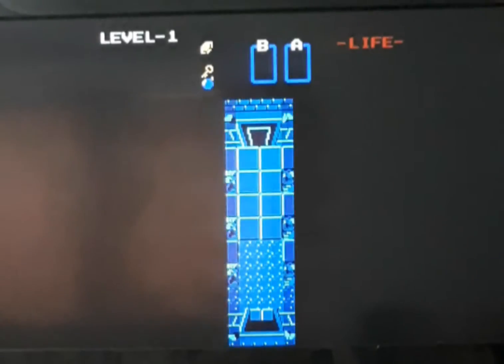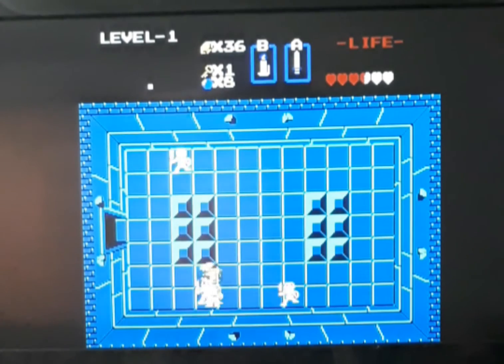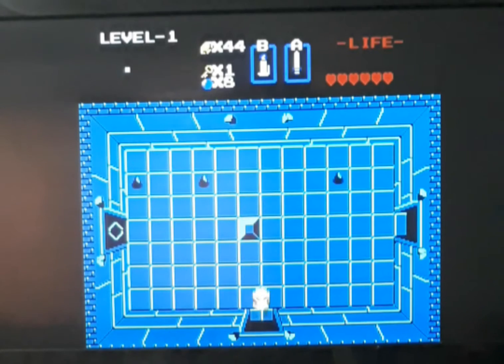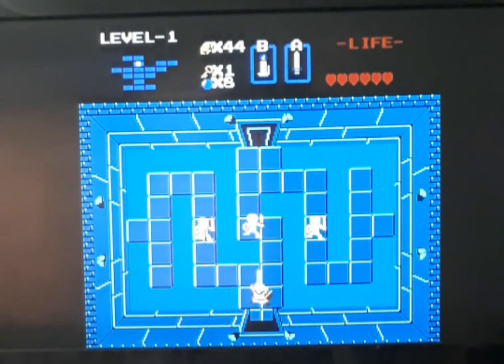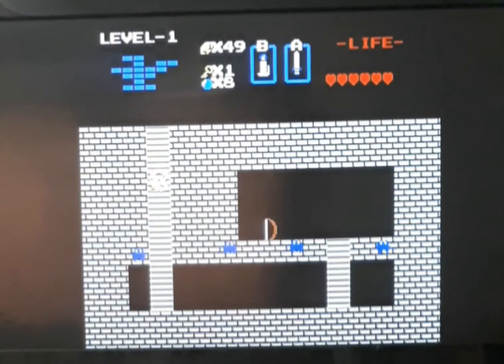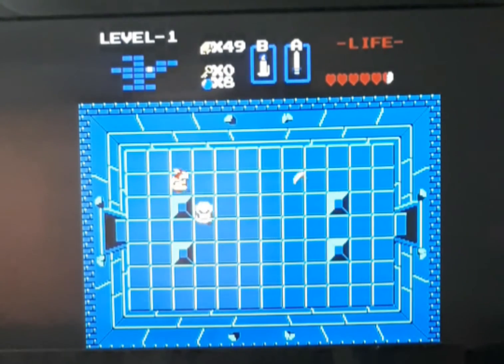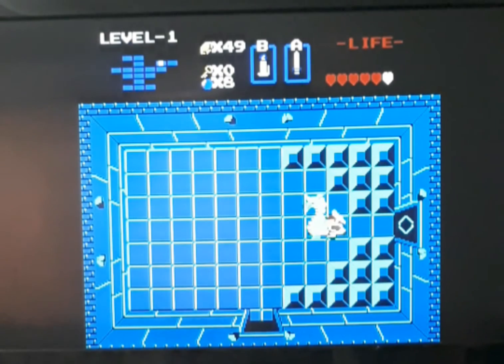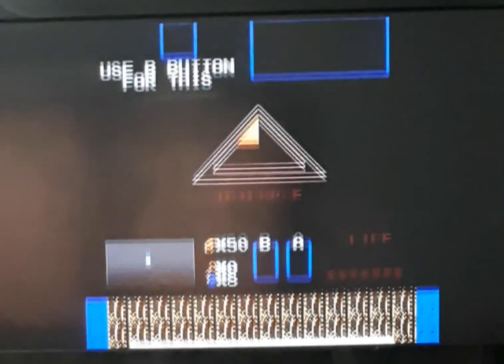Legends of Zelda, First Dungeon